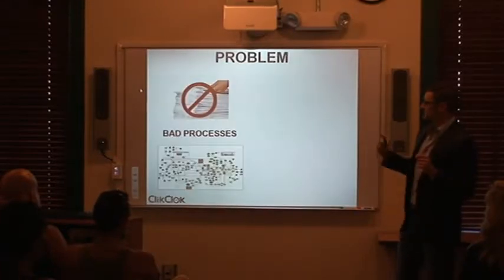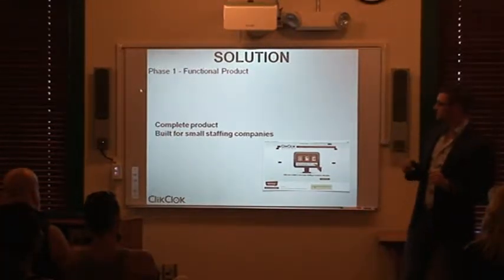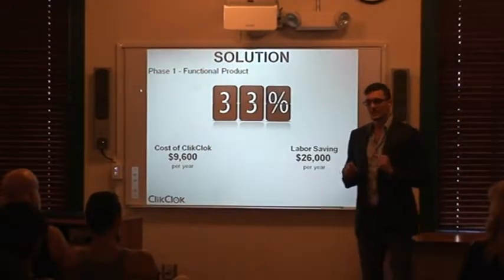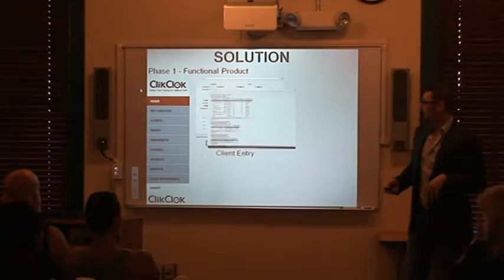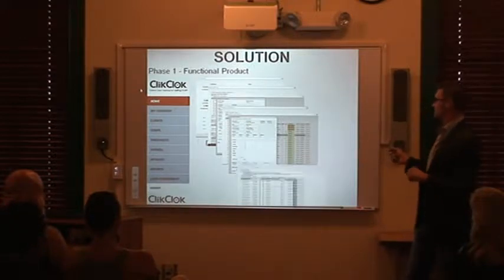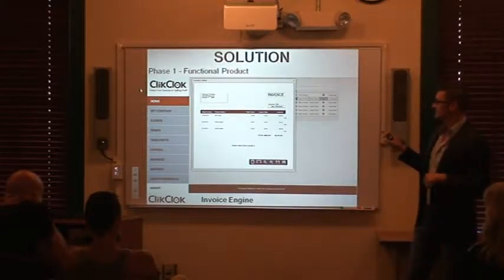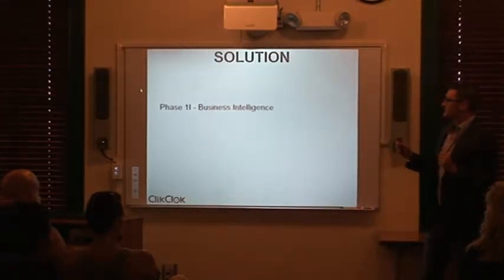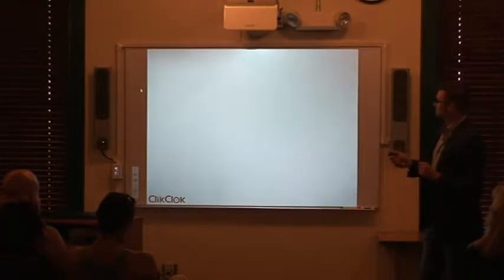1 Million Cups: ClikClok, August 27, 2014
Presentation by ClikClok at 1 Million Cups St. Petersburg on 8/27/14